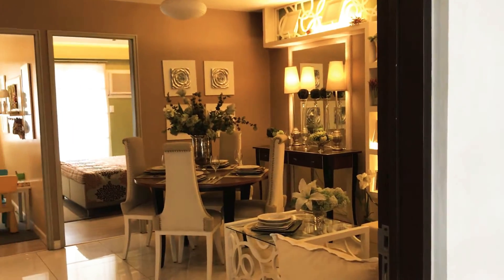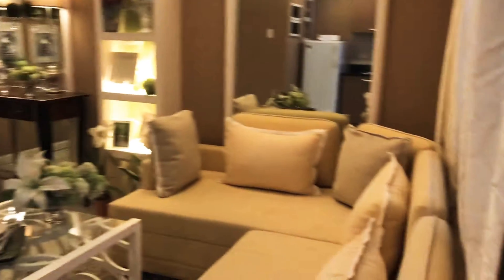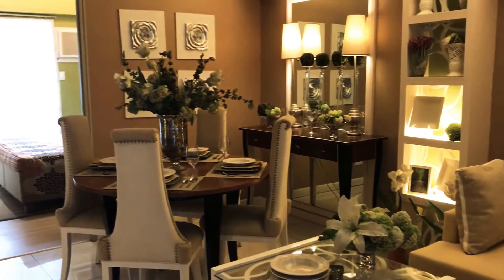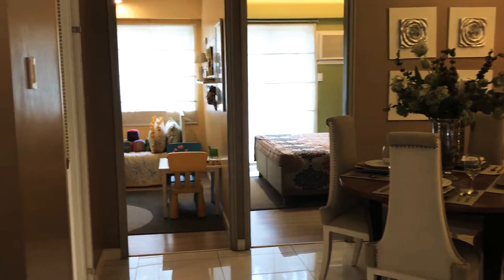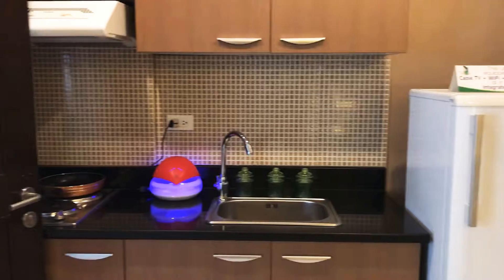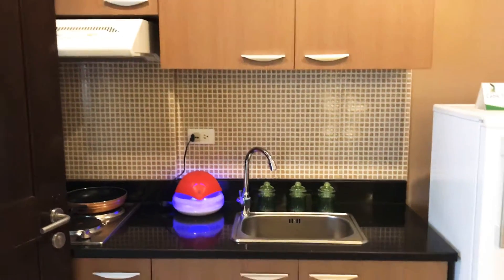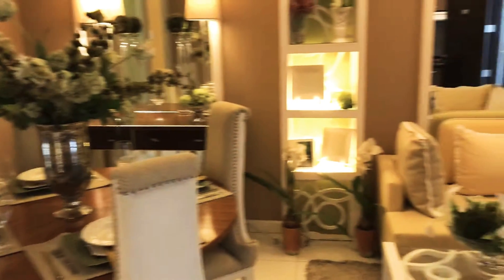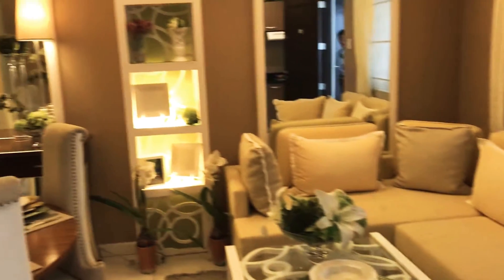Condo Homes Davao Sample Unit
Camella / CondoHomes by Vista Land in Davao City

Darwin Ben Rebagay
ZTR Realty and Brokerage
Under PRC Lic. No. 0025028
HLURB No. SMR-B-02/2019-598